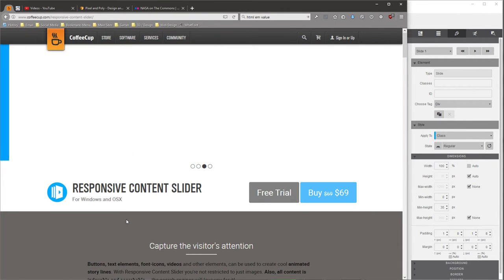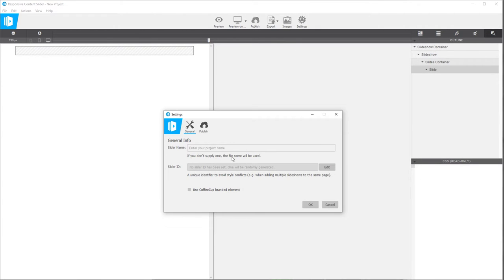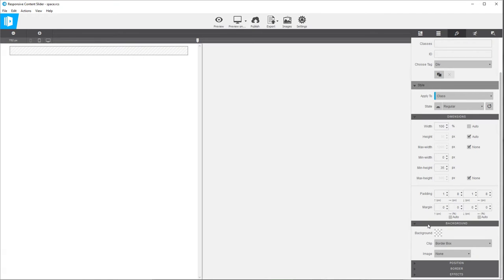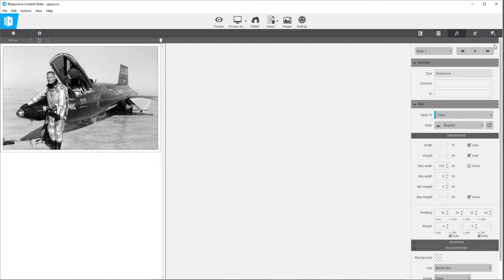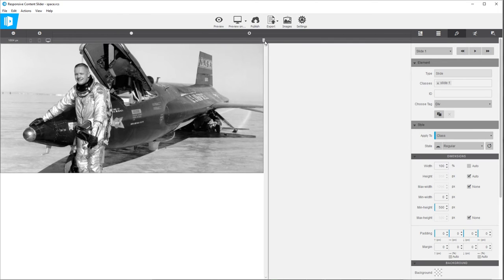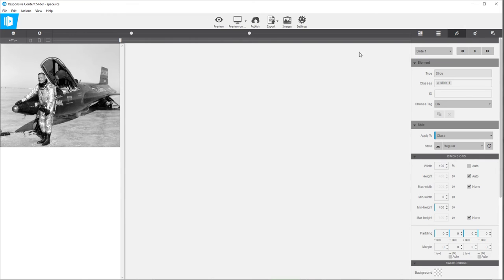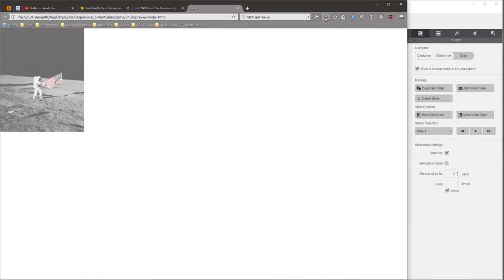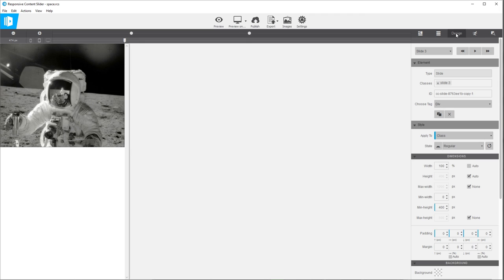Getting Started with CoffeeCup Responsive Content Slider Part 1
This is a good place to start if you don't have any experience with Responsive Content Slider from CoffeeCup Software. In this video we start from scratch with a blank template and build a basic carousel slider with three slides.

This was done with CoffeeCup Responsive Content Slider v1.2